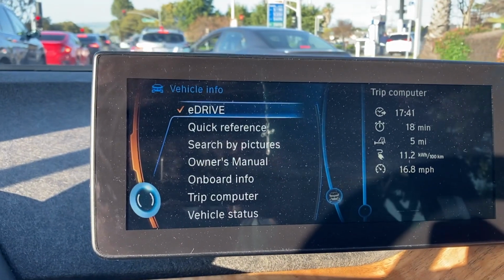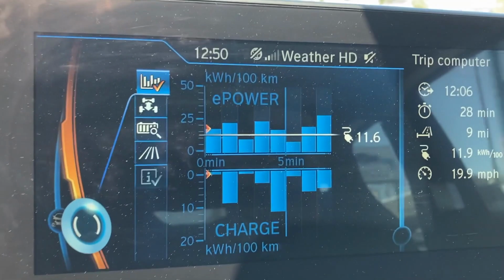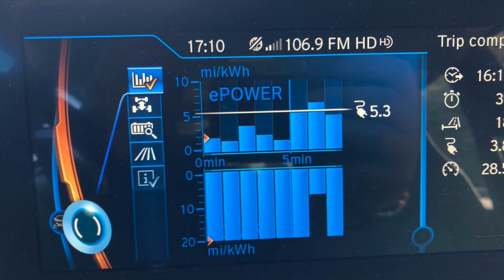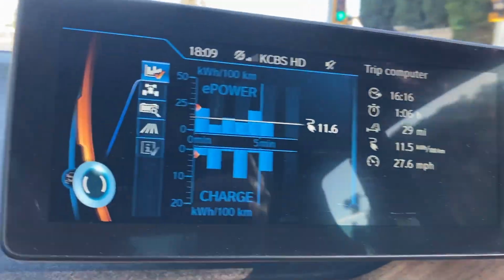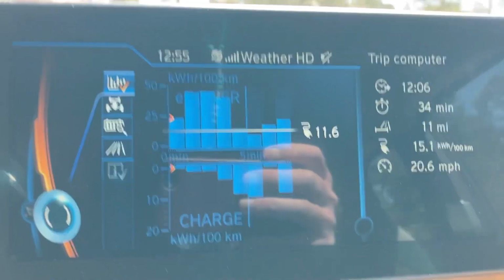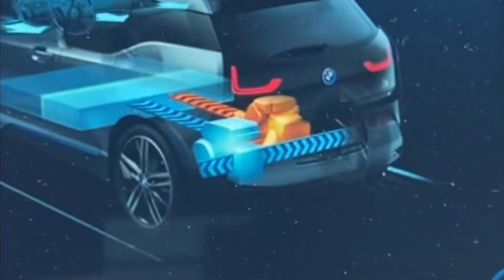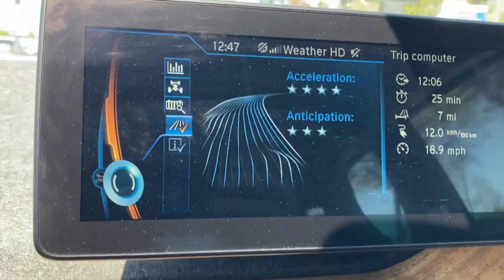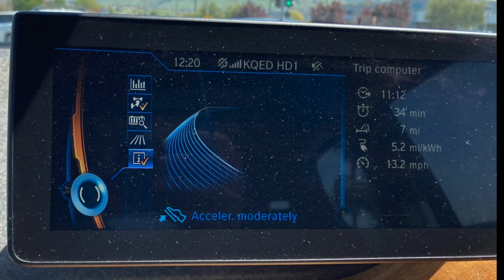BMW i3 Secrets & Hidden Features, Part 8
This episode covers how to turn off the center screen,  Details / issues of the EPOWER menu , and a quick update on improved mounting brackets for the trunk light from an earlier video.